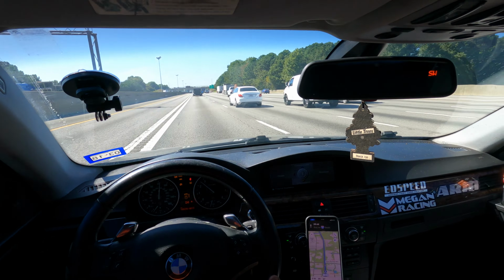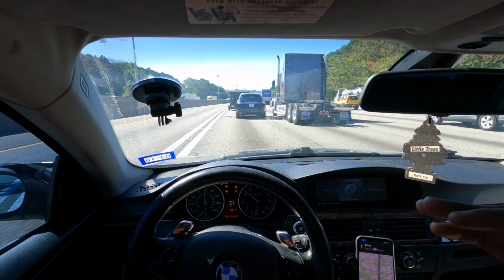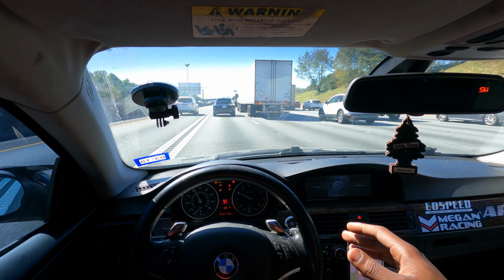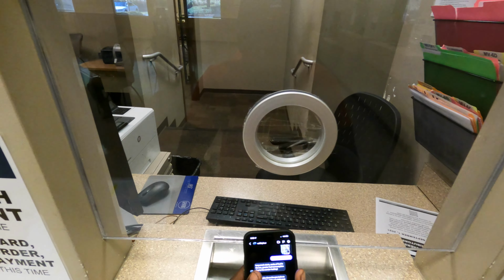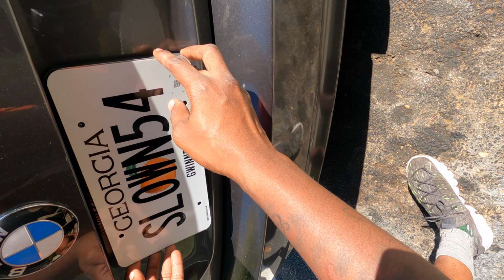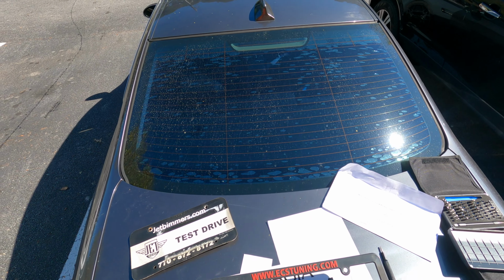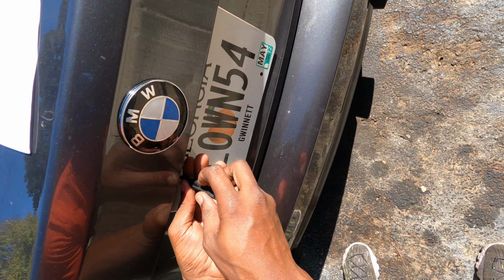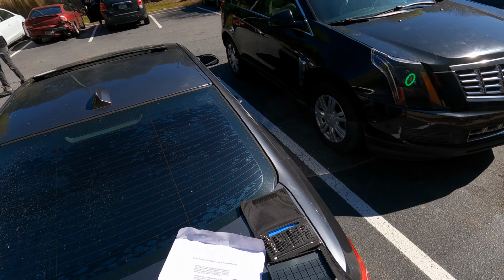MY 335i FINALY GETS CUSTOM PLATE! (FLOW MAX + FIRST DRIVE)